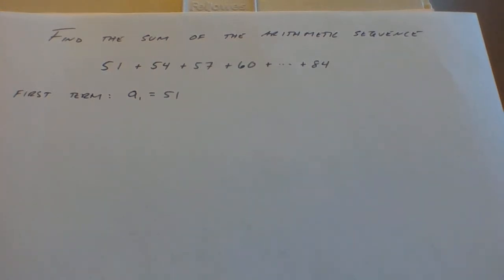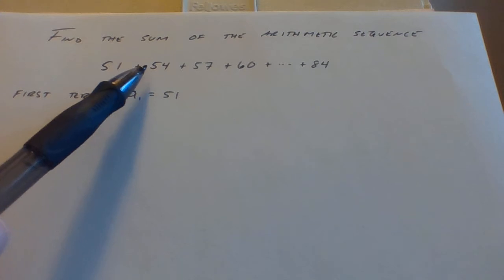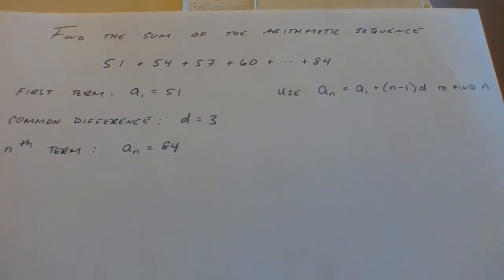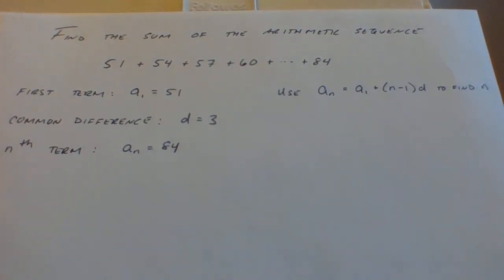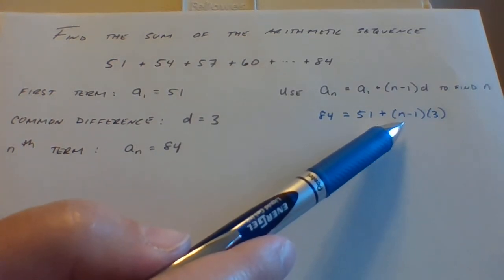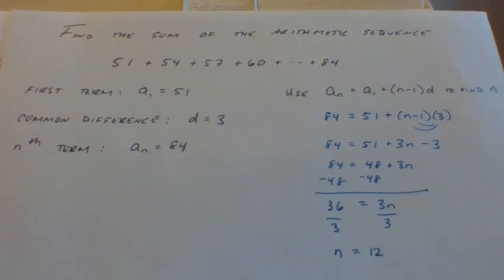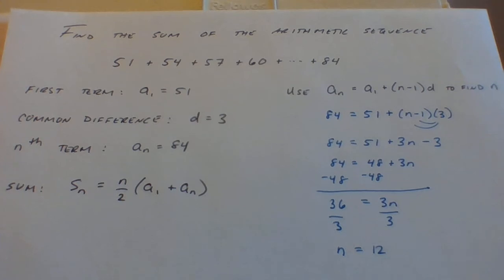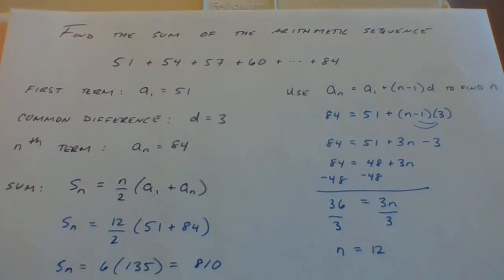13.2 Arithmetic Sequences Video 4